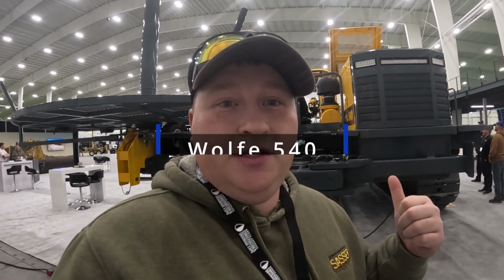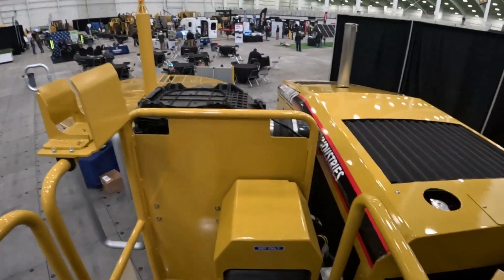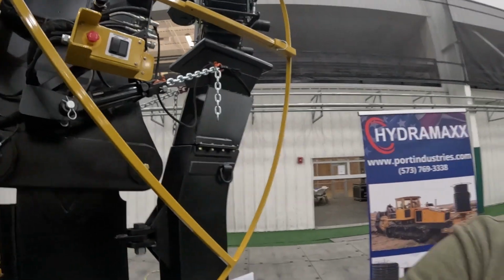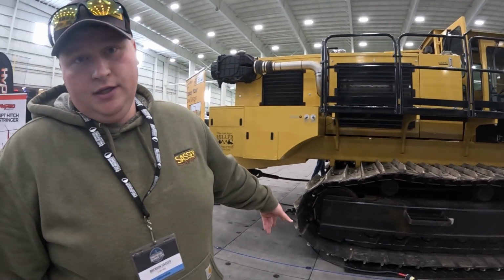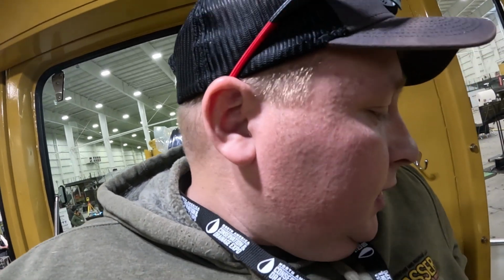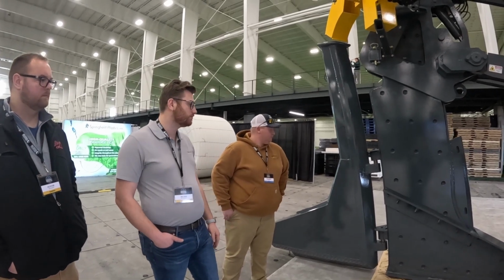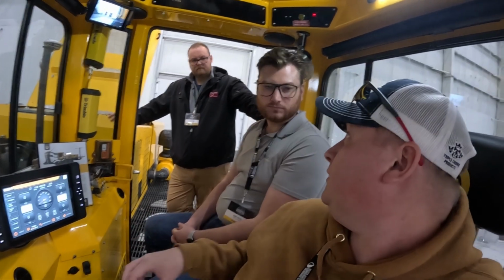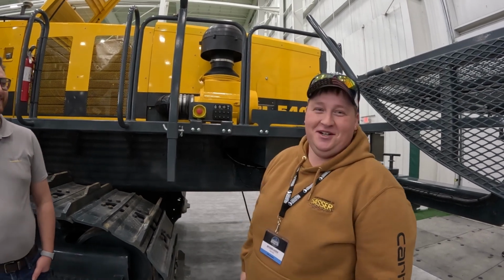Join us at NACADE: The North America Conservation and Drainage Expo!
NACADE is the premier event for anyone passionate about conservation, drainage, and the technologies shaping the future of agriculture and land management. This dynamic expo brings together equipment and material manufacturers, drainage contractors, farm managers, conservation experts, industry leaders, and decision-makers—all in one place!

Discover cutting-edge innovations, explore new equipment, and connect with experts who share your commitment to sustainable practices and organizational success. Whether you're seeking solutions to pressing industry challenges or looking to expand your professional network, NACADE is the place to be.

    **Highlights of NACADE:**
- Engage in meaningful discussions on conservation and drainage issues.
- Explore the latest advancements in technology and equipment.
- Network with industry leaders and decision-makers shaping the future.

Also met some awesome people like ‪@RyanKelly-Wititan2   ‪@growincorn745   Master Pipe Layer Randy ‪@farm4profitpodcast   ‪@TheCropCritic  @farmwithzoekent Dylan Murphy @MidAmericaTrenchers    @RWFBron    @portindustries1000